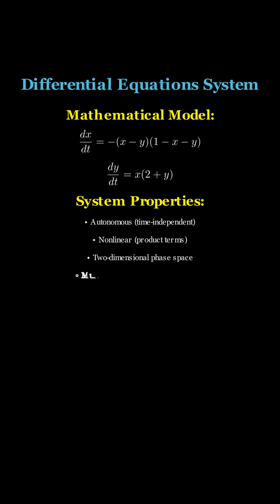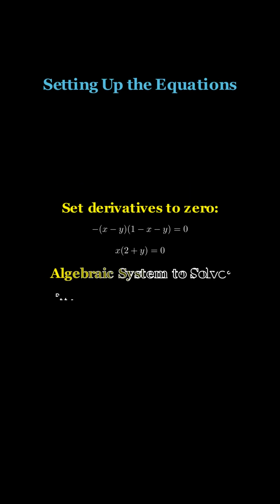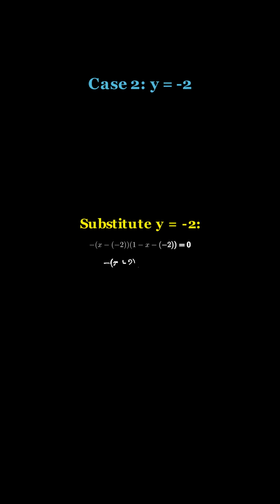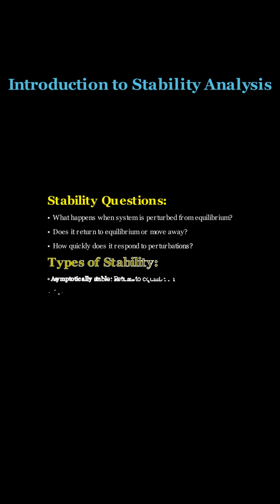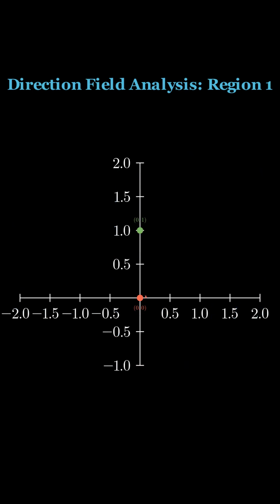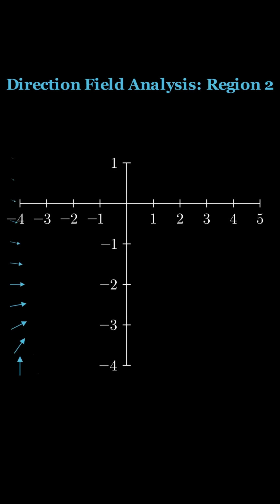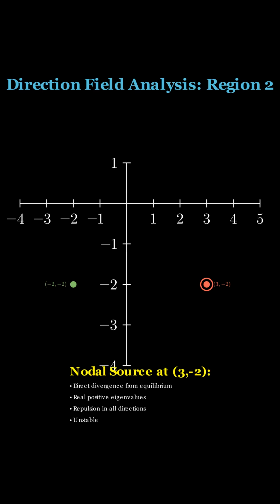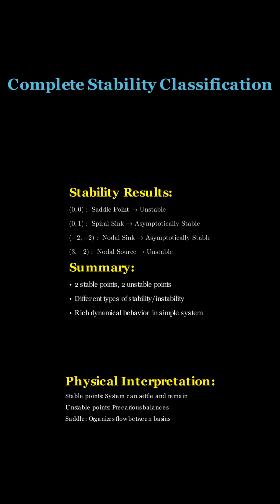Full Critical Points Stability Analysis